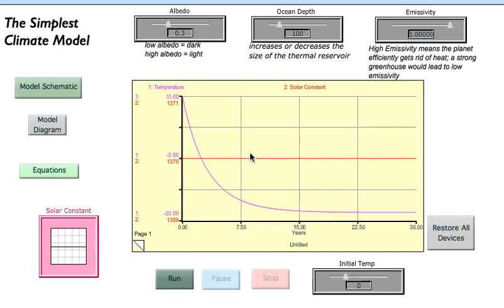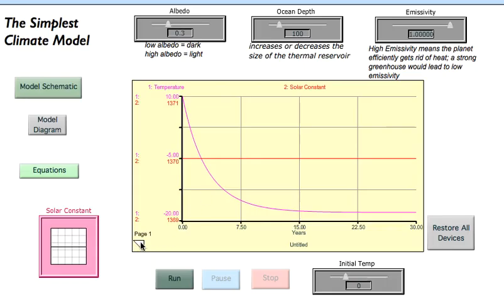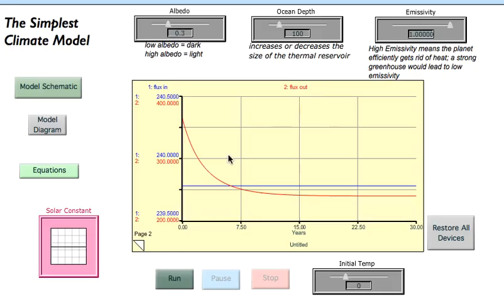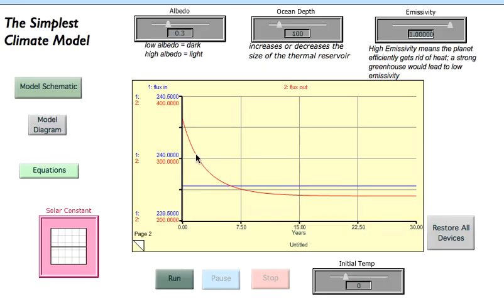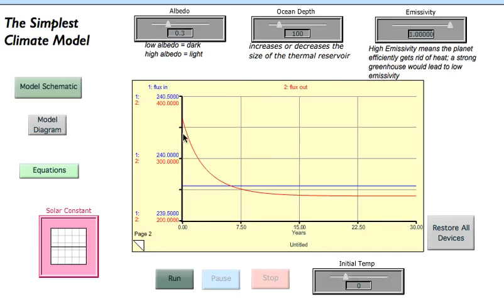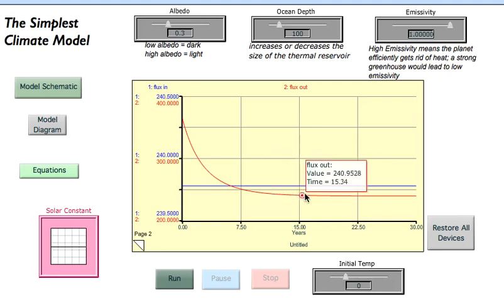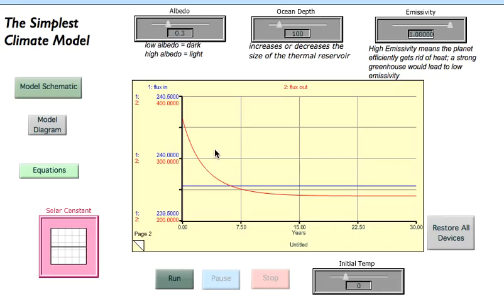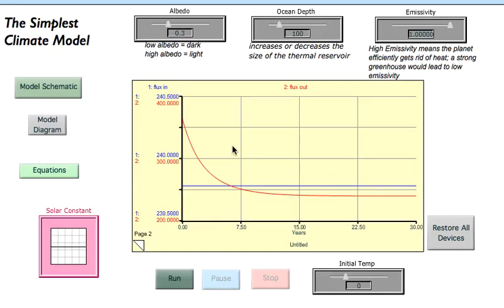Earth103 Mod3 SA1-3 Pt2